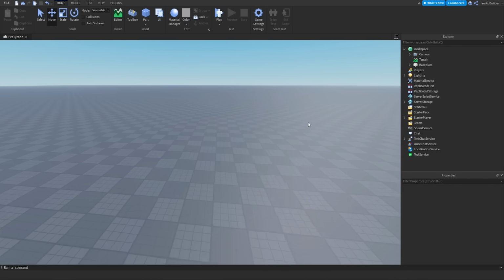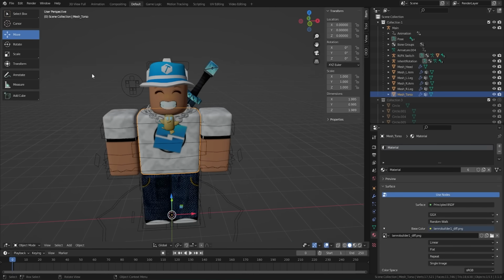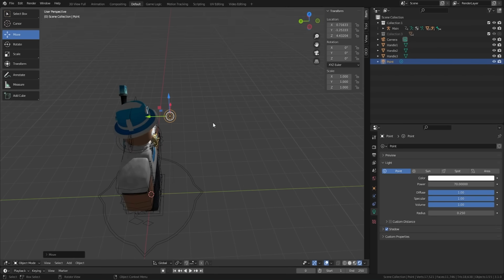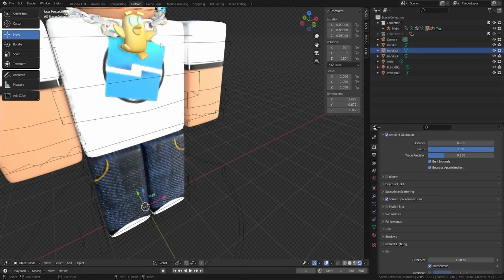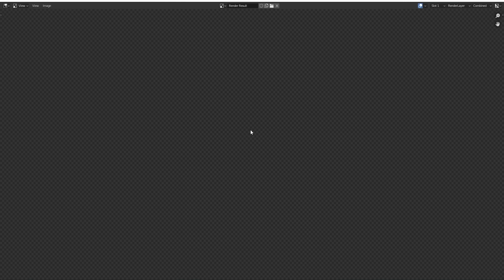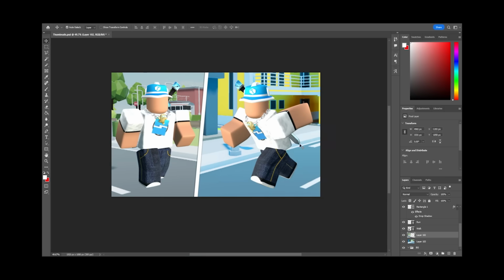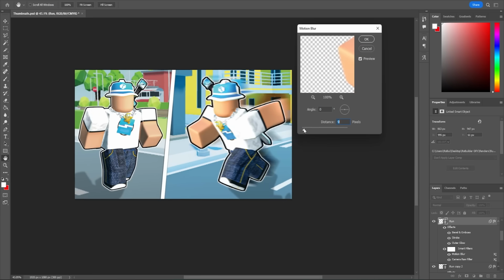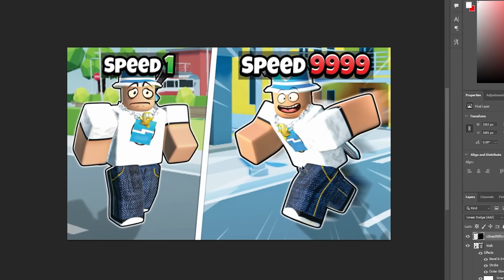How to Make Roblox Gaming Thumbnails!